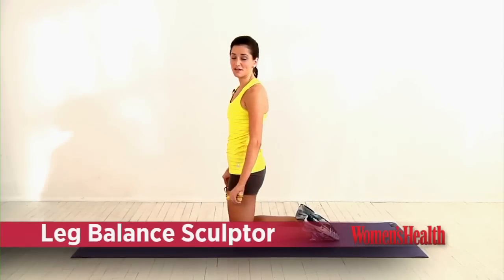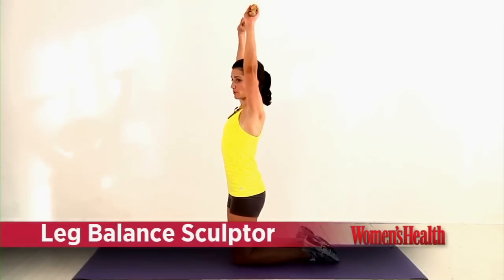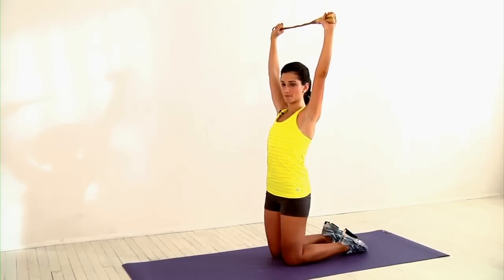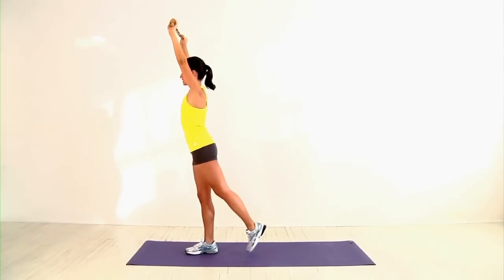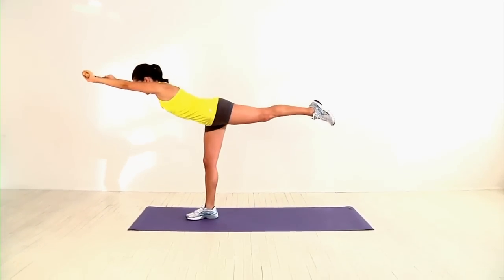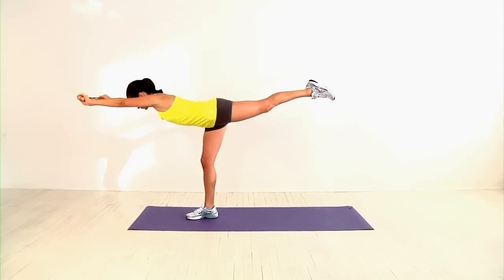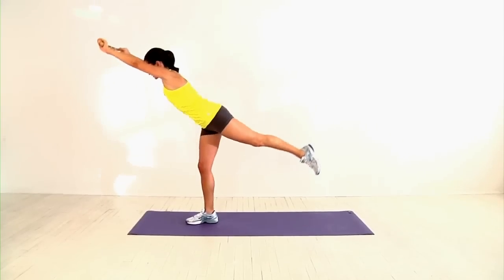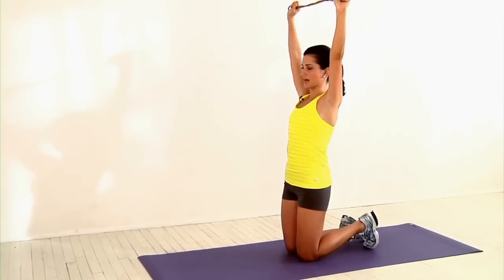Leg Balance Sculptor - Pound-Melting Pilates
The Pound-Melting Pilates workout fuses the sculpting benefits of Pilates with fat-melting cardio training. This is the leg-balance sculptor, one of 6 moves in a series that alternates  2-minute cardio blasts every two moves in the circuit.